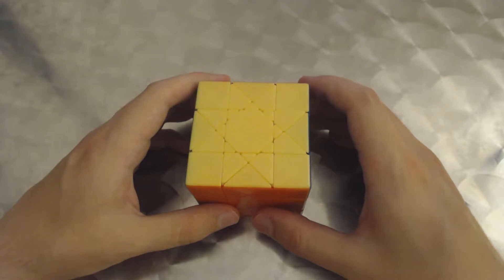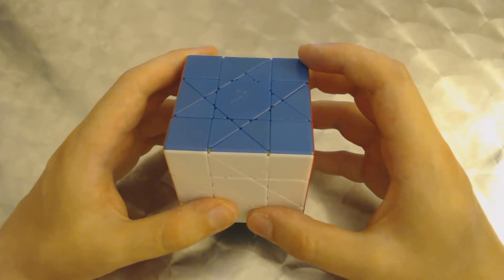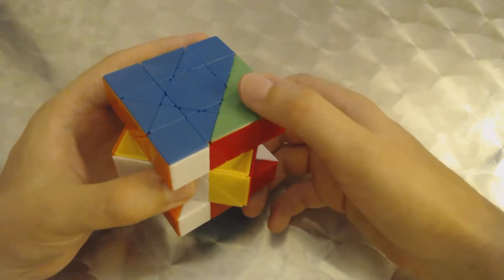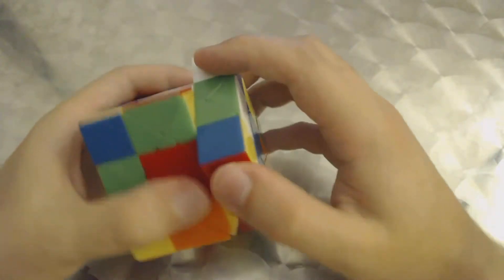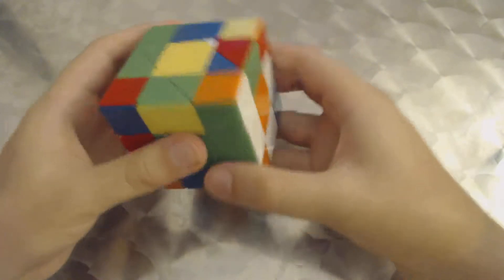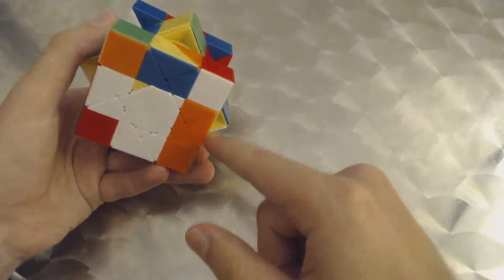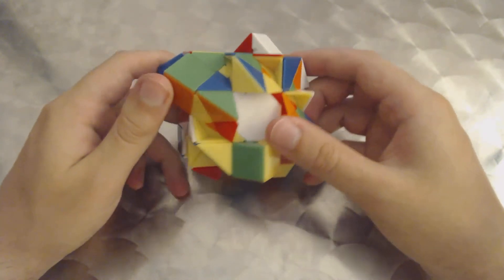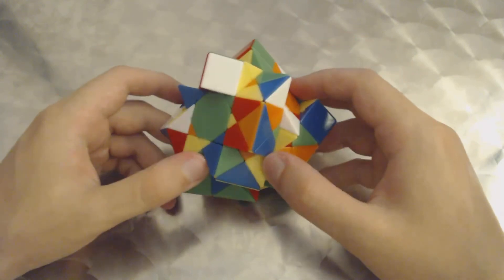Properly scrambling the MF8 Sun Cube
In this video I should how to properly scramble the MF8 Sun Cube in order to separate out as many pieces as possible.